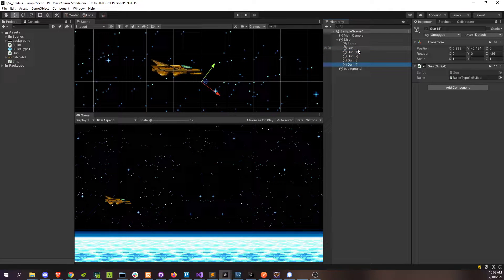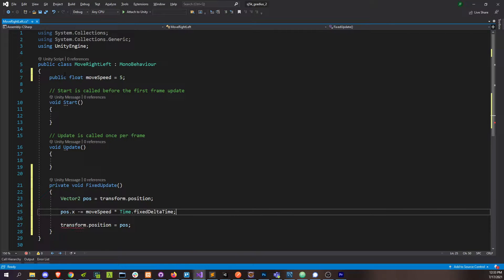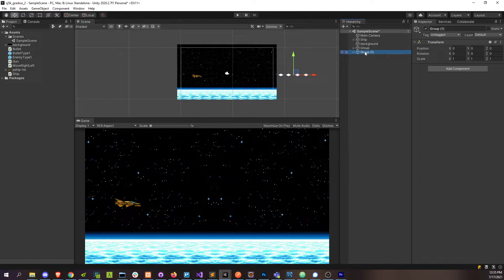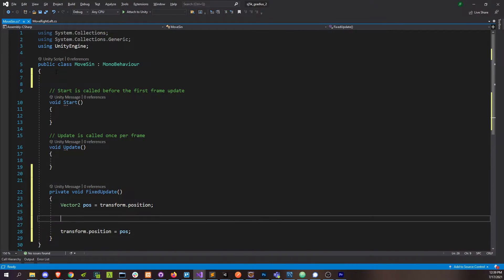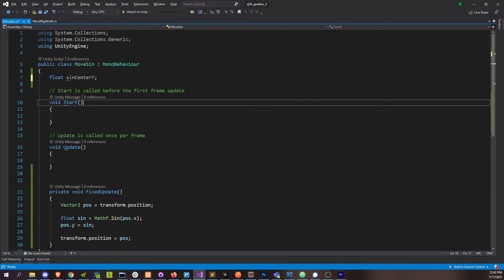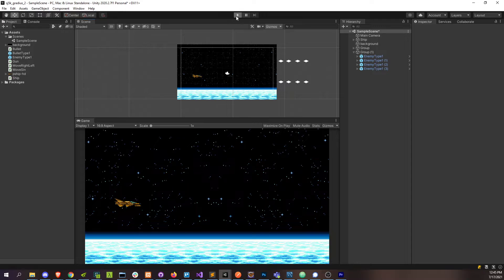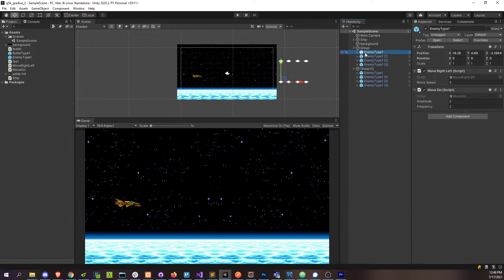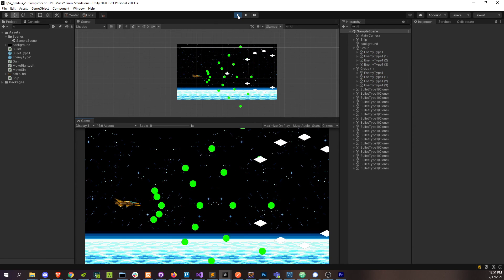Enemies and Sine Waves | MAKE A SHMUP game like GRADIUS #3 - Unity How to Tutorial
Now we're making enemies generate into the scene, and we're starting to make different movement pattern, most notably the classic Sine Wave.

btc - bc1qv6ktxh9kcf6juxjxhqmyjrg6ptv48ptlqu679x
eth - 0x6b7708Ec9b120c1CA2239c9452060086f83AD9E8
doge - DKu8DjKL78THAHBz2eh3U9EGQD7QSNnWgM